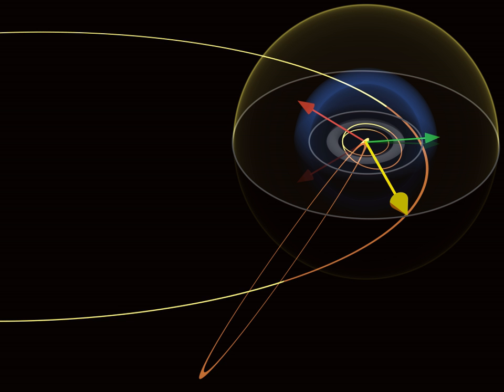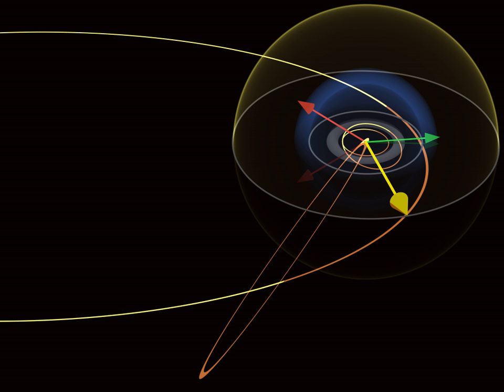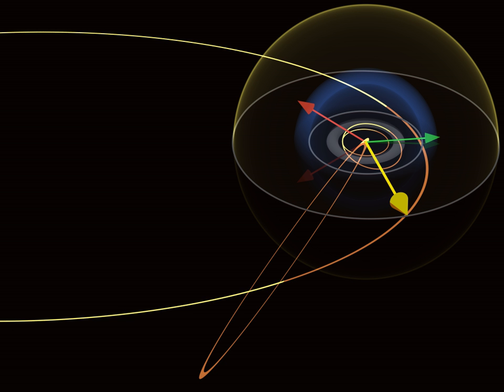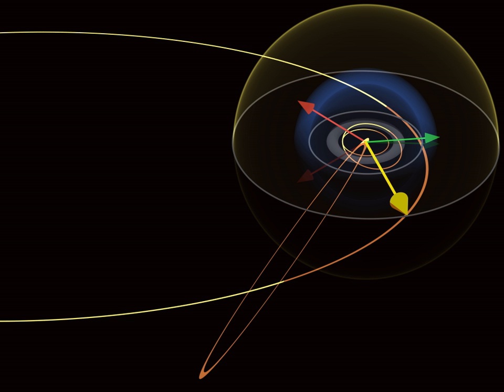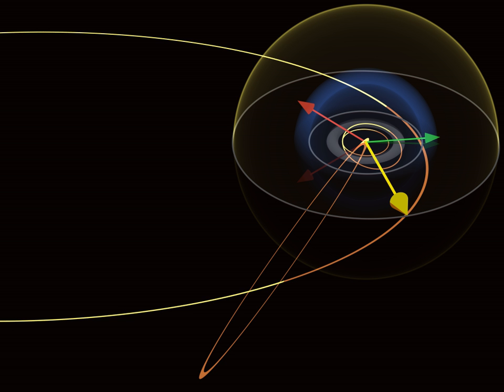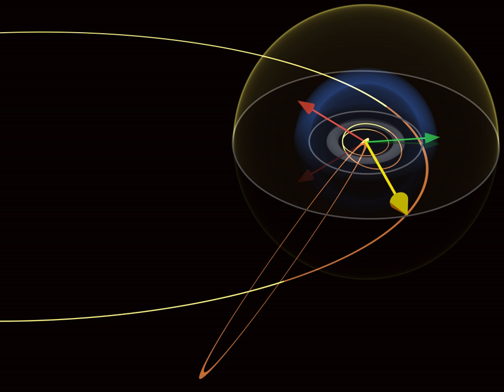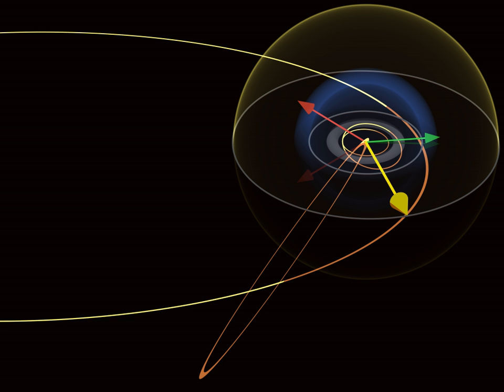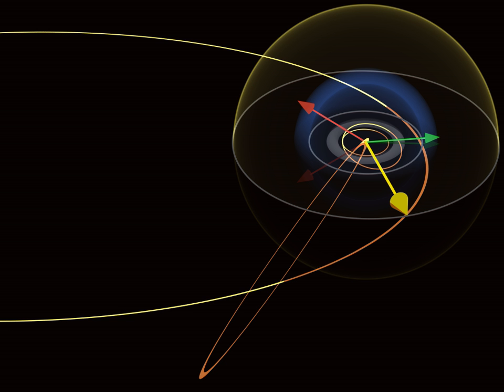List of artificial objects leaving the Solar System | Wikipedia audio article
00:01:14 1 Planetary exploration probes
00:05:42 2 Distance and speed from the Sun
00:07:14 3 Propulsion stages
00:12:46 4 Gallery
00:12:54 5 See also

- Socrates

SUMMARY
Below is a list of artificial objects leaving the Solar System. All of these objects are space probes and their upper stages launched by NASA.
Of the major spacecraft, Voyager 1, Voyager 2, and New Horizons are still functioning and are regularly contacted by radio communication, while Pioneer 10 and Pioneer 11 are now derelict. In addition to these spacecraft, some third stages and de-spin weights are leaving the Solar System, assuming they continue on their trajectories.
These objects are leaving the Solar System because their velocity and direction are taking them away from the Sun, and at their distance from the Sun, its gravitational pull is not sufficient to pull these objects back or into orbit. They are not impervious to the gravitational pull of the Sun and are being slowed down, but they are predicted to have enough velocity to coast into interstellar space, i.e. retaining sufficient escape velocity to leave the Solar System.